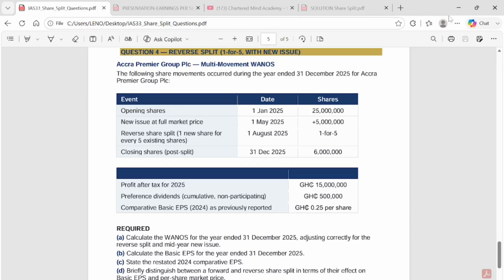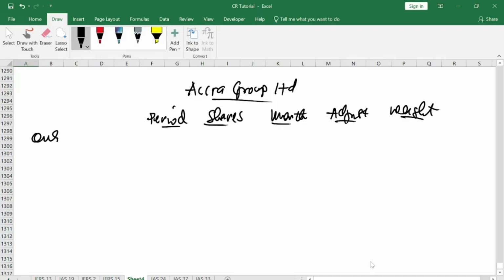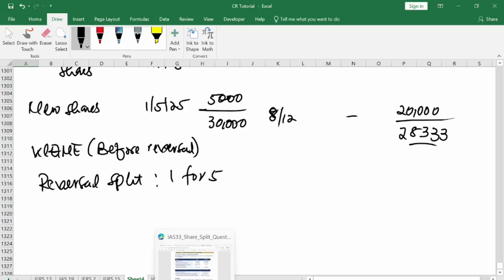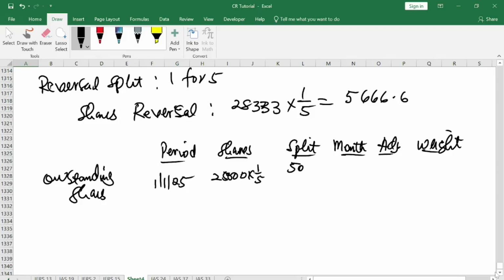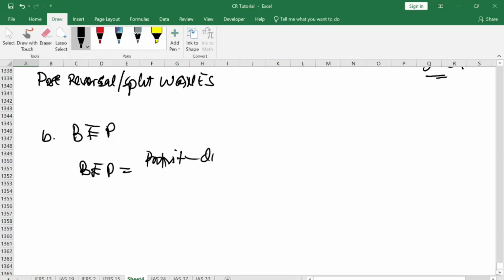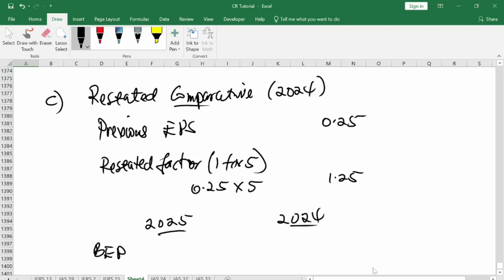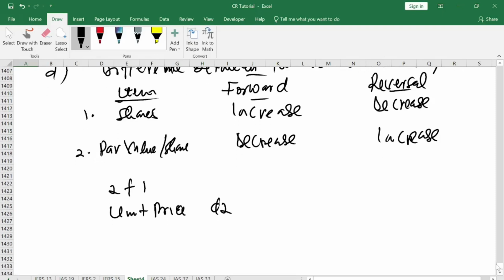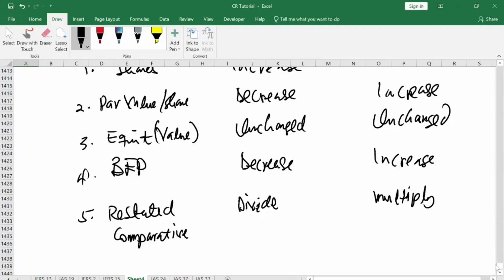IAS 33 | Practical Example 2 (Reversal Share Split)